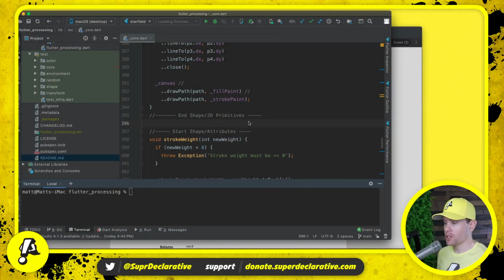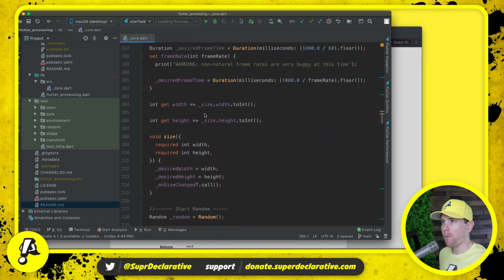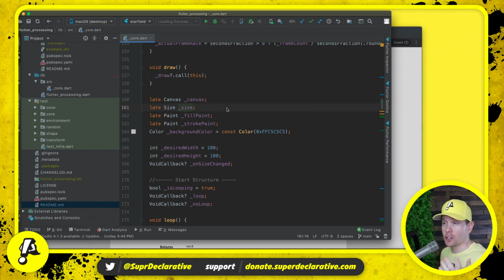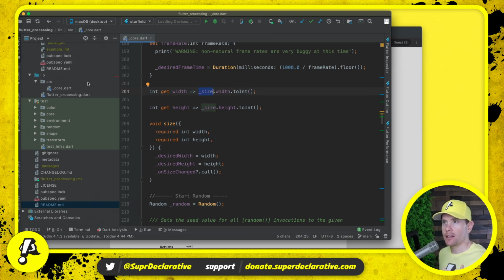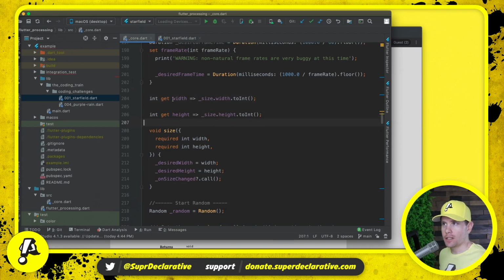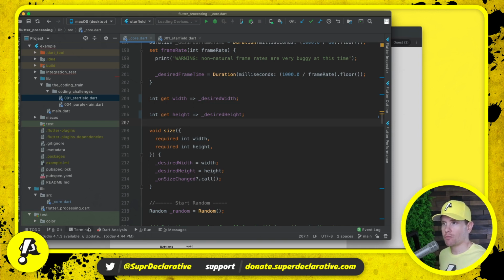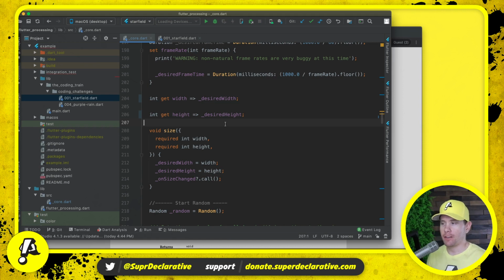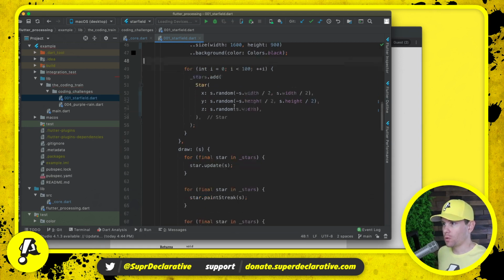Ep. 027 - size() revisited | Flutter Processing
Today, we revisit the size method and make adjustments to support common Processing code in our port of Processing to Flutter.